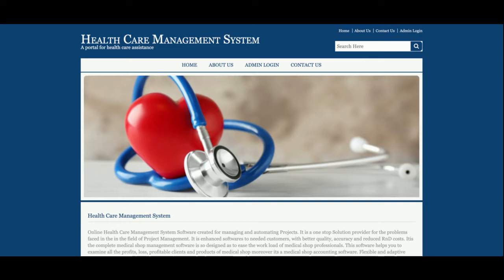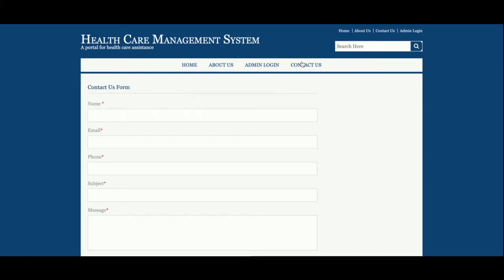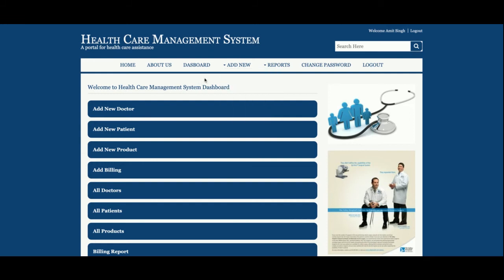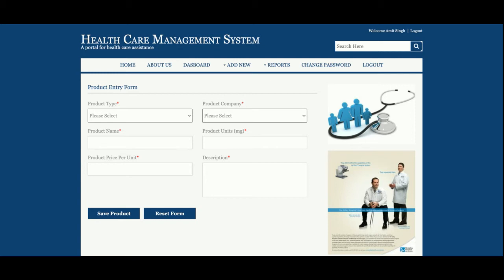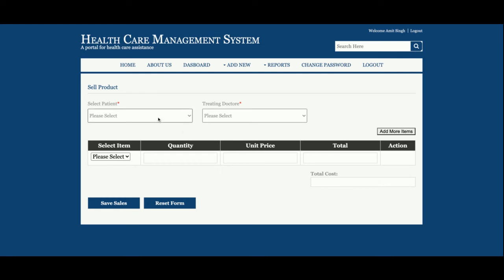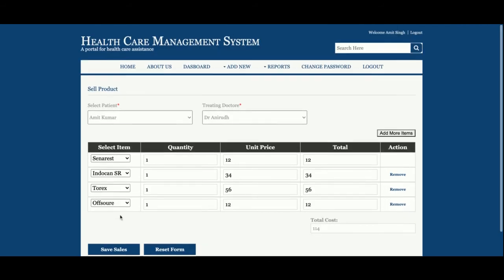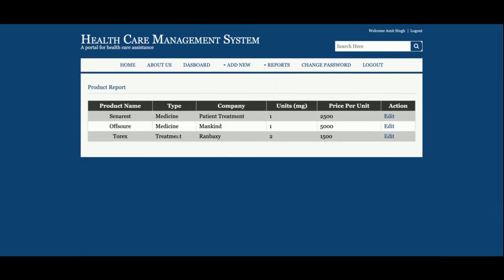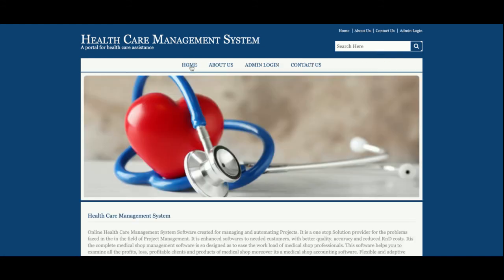Health Care Management System | Java JSP Servlet Project Tutorial | Java JSP CRUD Project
Health Care Management System is a Java JSP and  MySQL project where all backend we have developed in Java Servlet and all UI Health Care Management System  we have implemented in JSP.

Health Care Management System Java JSP Project Tutorial
Health Care Management System Download
Java example
JSP final year project
Java project
Java tutorial